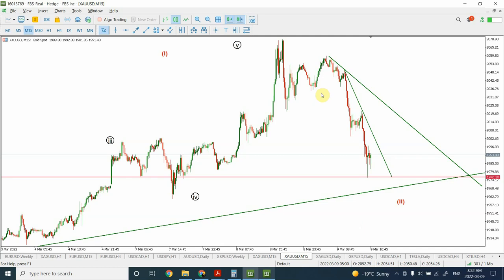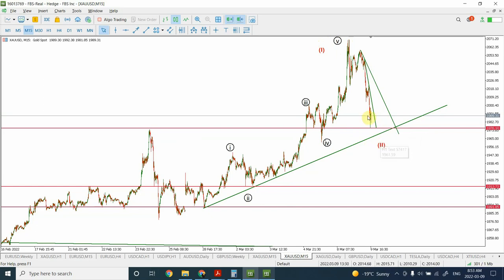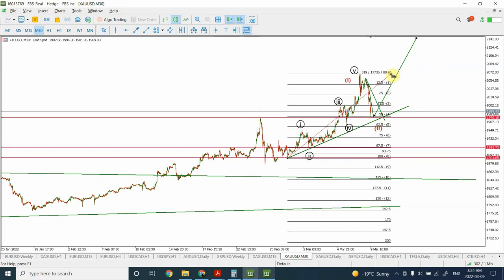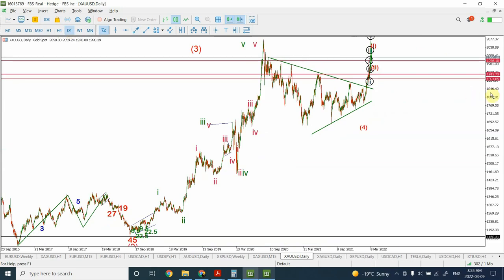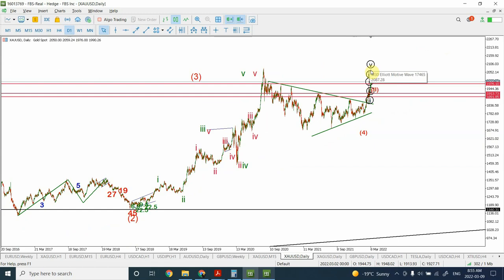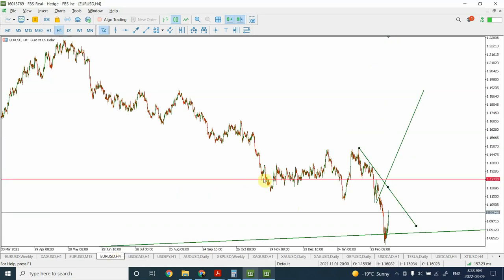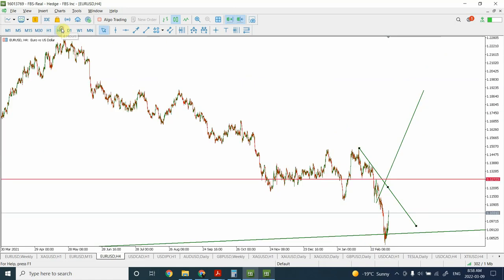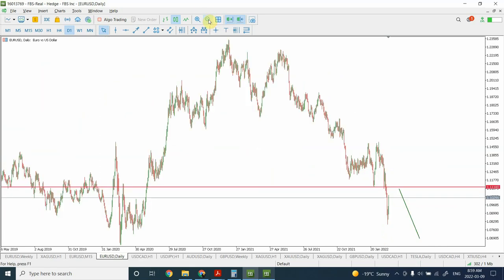Elliott wave analysis of GOLD and SILVER | March 09 2022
Gold and Silver have dropped significantly, so what next. Here I used a combination of Elliott wave analysis and W D Gann analysis to forecast the price trend of Gold and Silver.

Shaheen